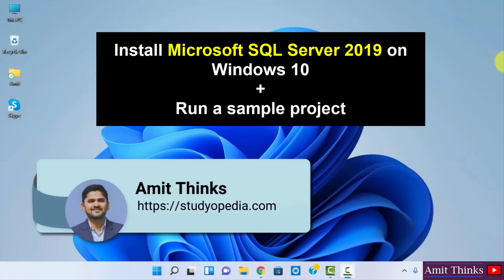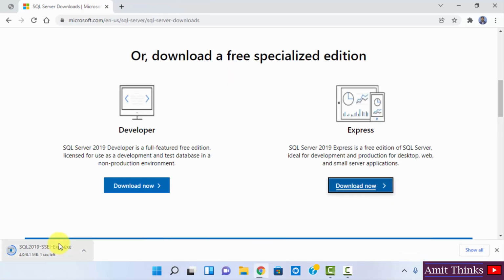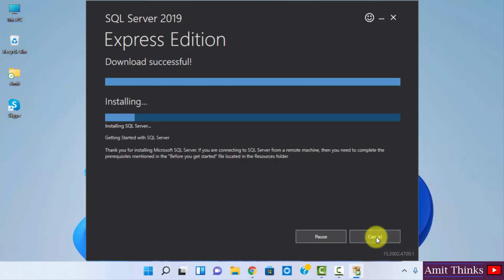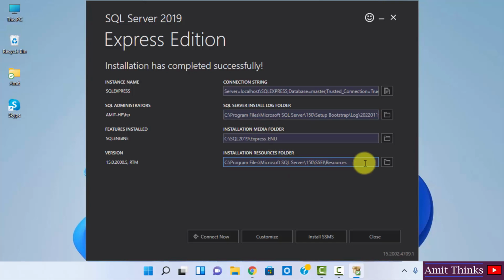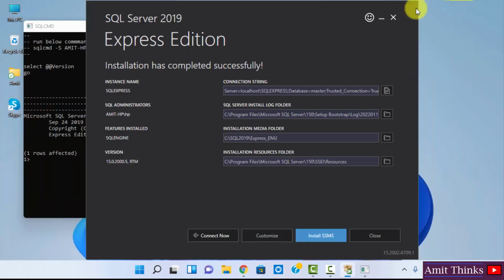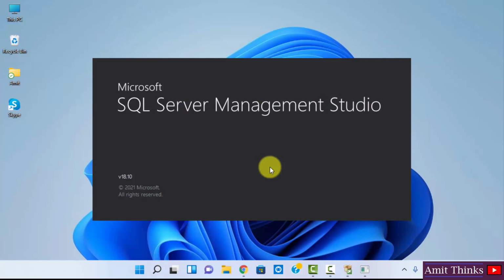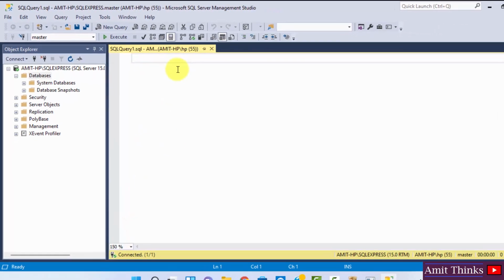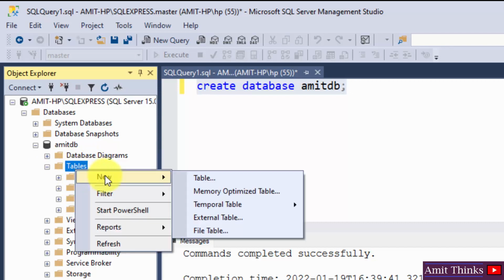How to install Microsoft SQL Server 2019 on Windows 11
Learn how to install Microsoft SQL Server 2019 on Windows 11. With that, we will also install SQL Server Management Studio.